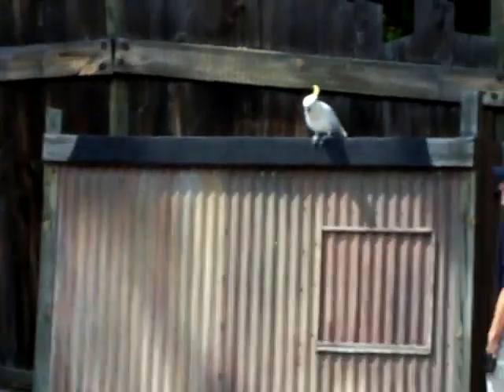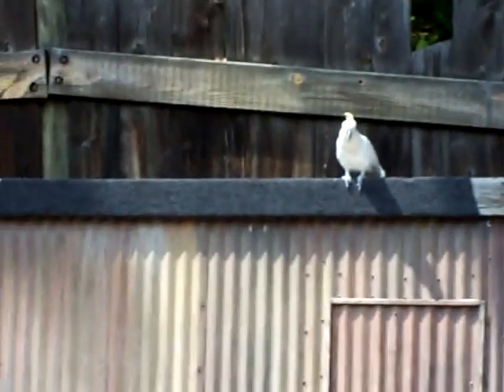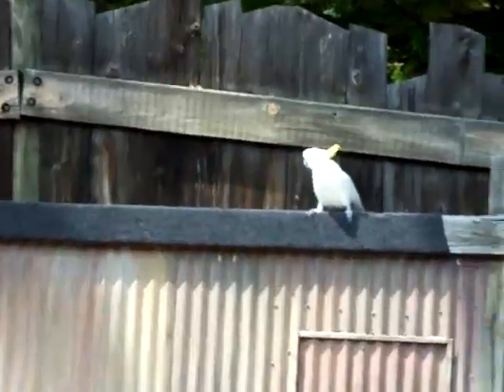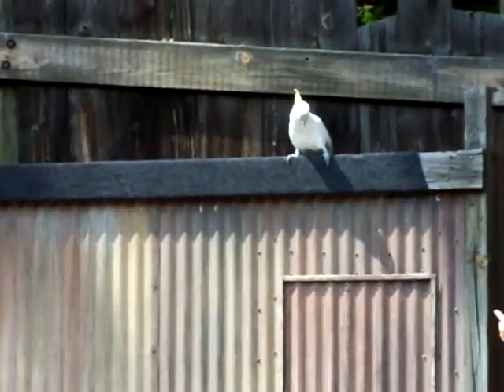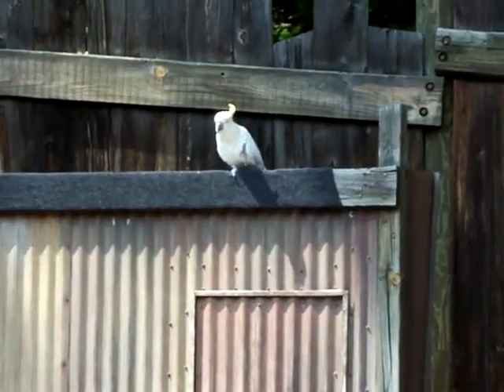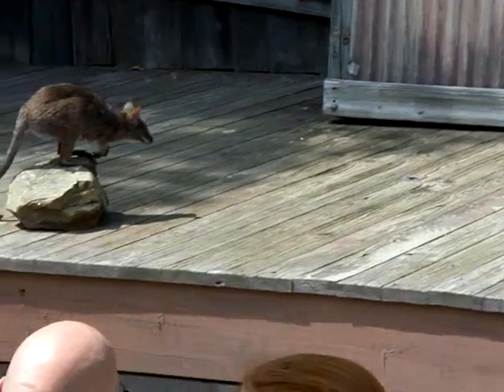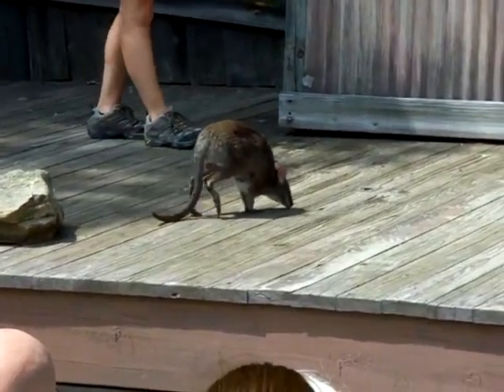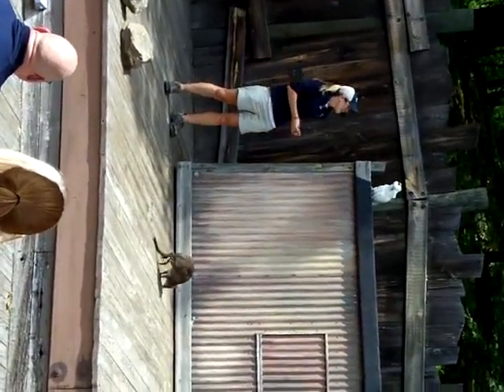Bo the Cockatoo